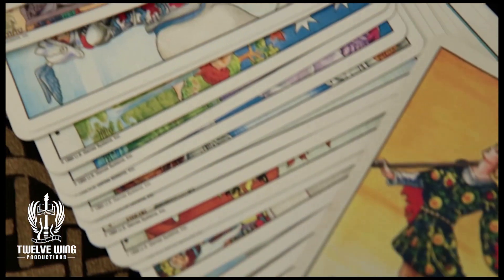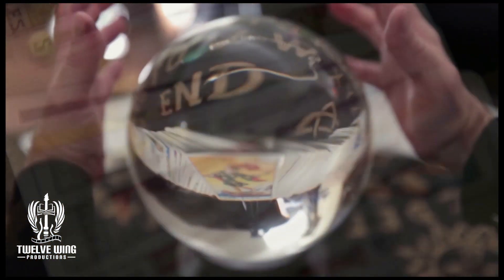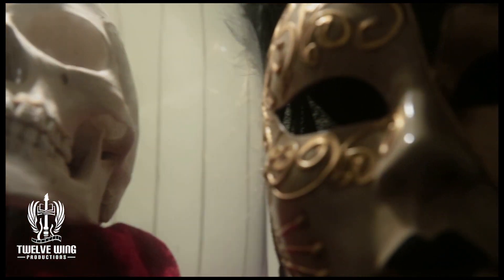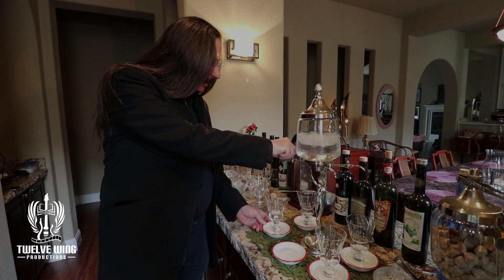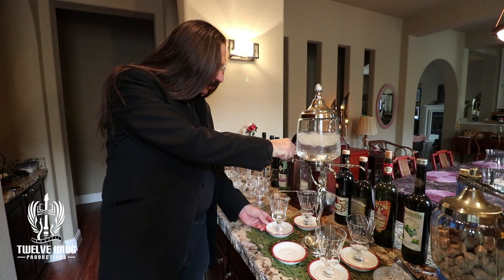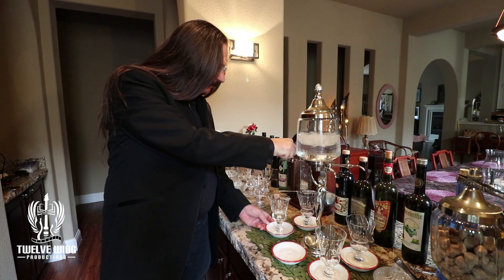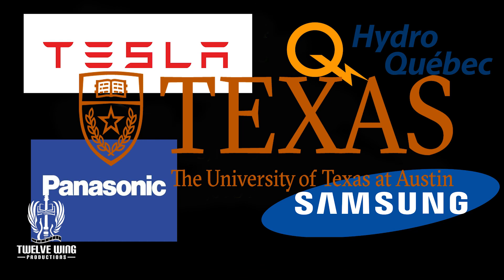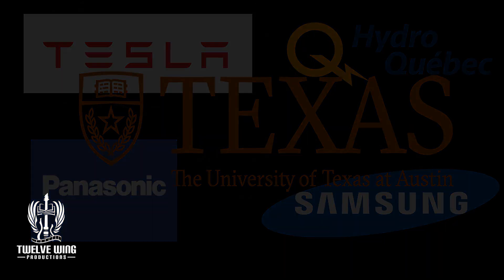Is Tesla Making Solid State Batteries in Texas? : Glass Battery Patent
This is a discussion of the patent granted to Professor John Goodenough and Professor Maria Helena Braga for the University of Texas at Austin.
Dr. Braga also holds several patents on her own for Sulfur and Sodium variants as transport for the charge replacing lithium.